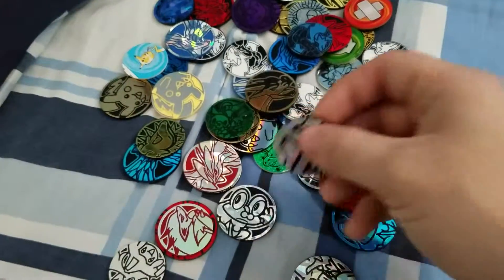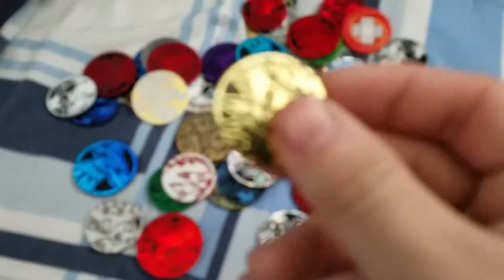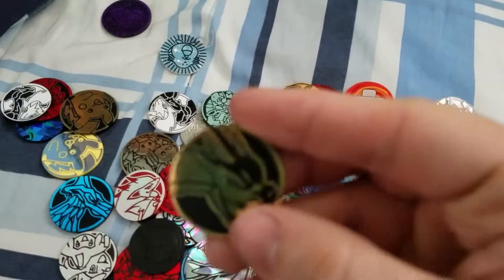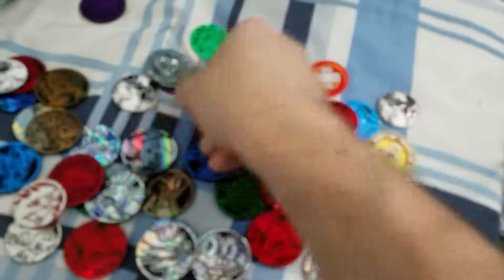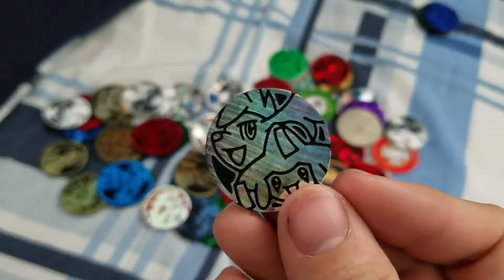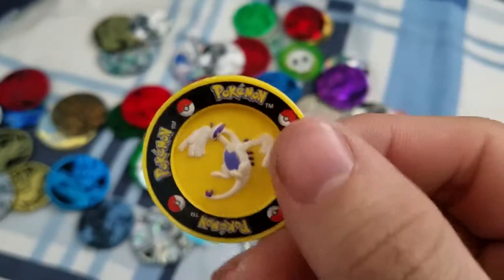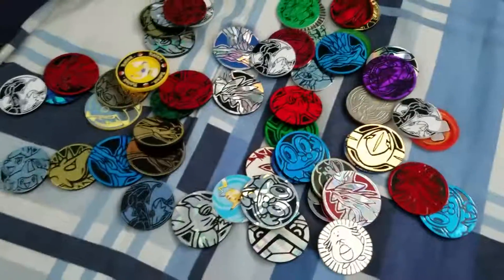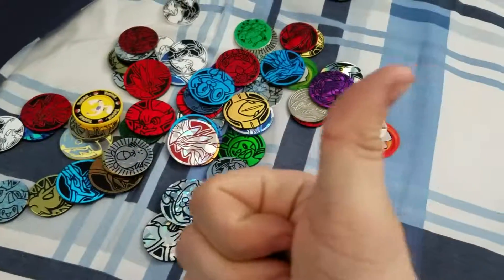POKEMON COINS(AND WHY I LOVE THEM)!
Pokemon TCG coins! I have so many coins from various blisters and such and just love collecting them, here are some of them!